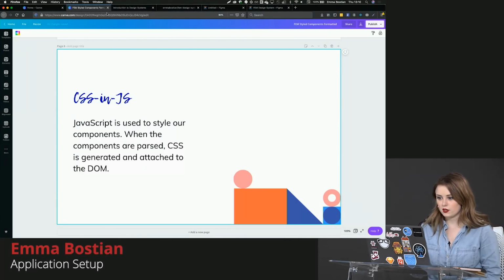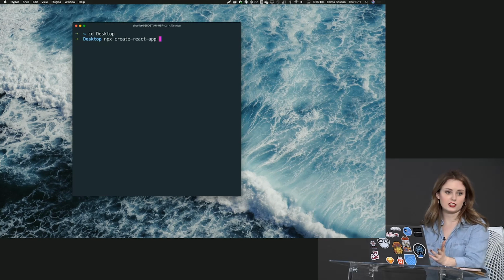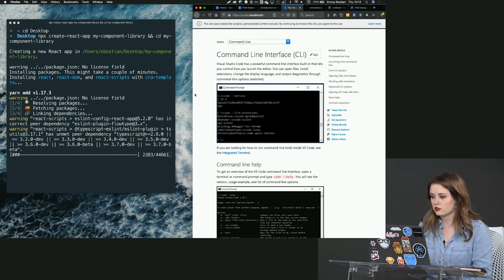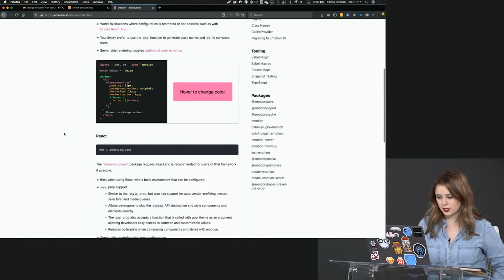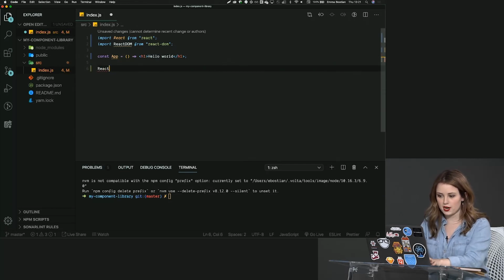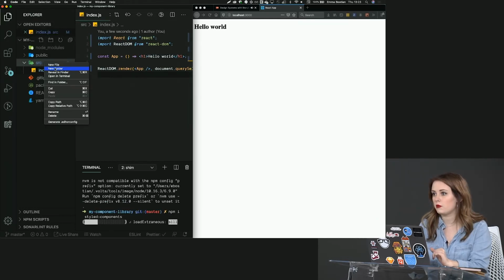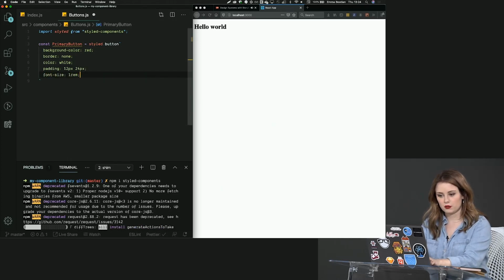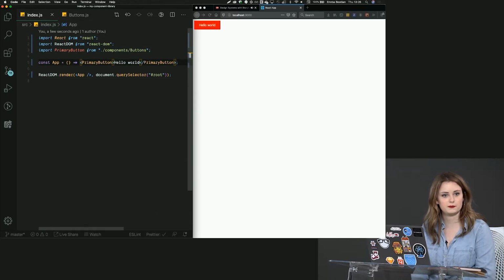5 Application Setup